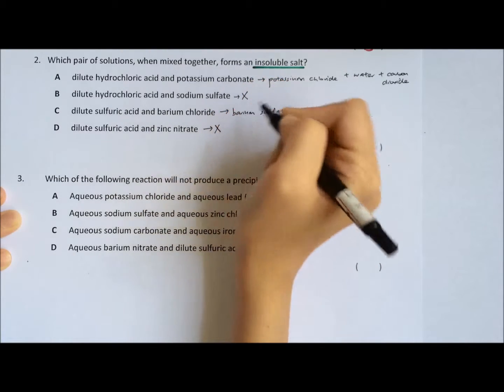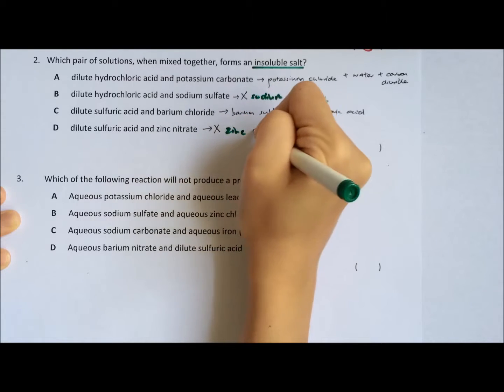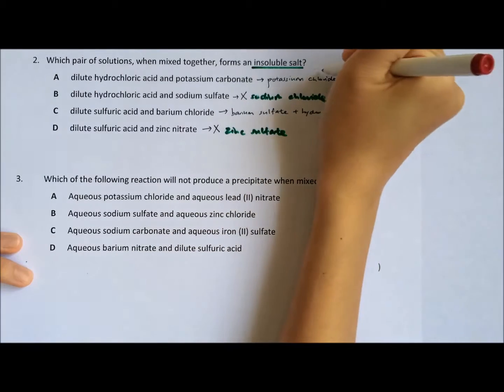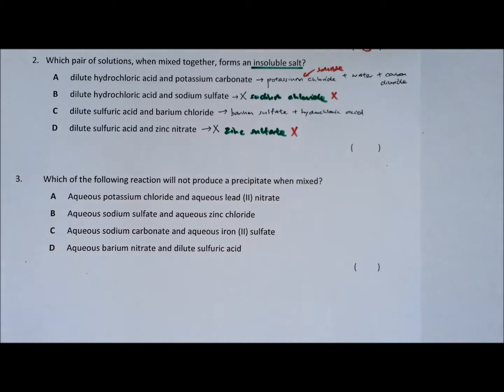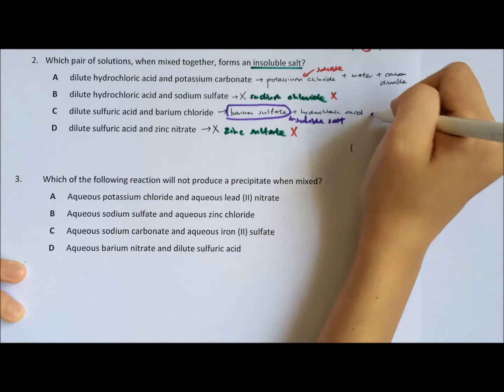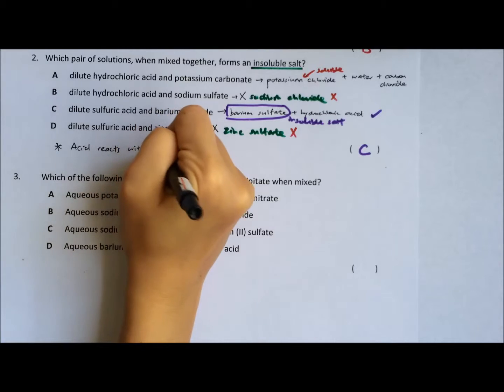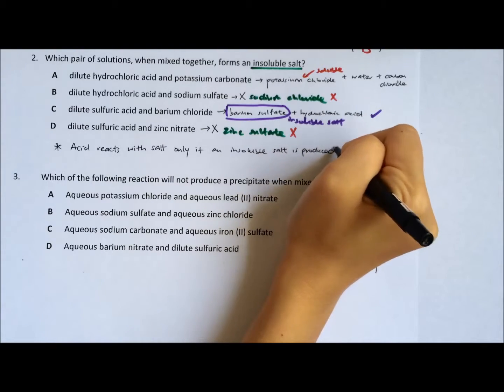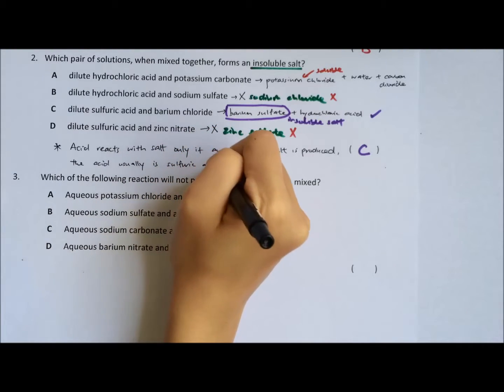2016 Salts WS2 Q2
Chapter 10 Salts Worksheet 2
Question 2